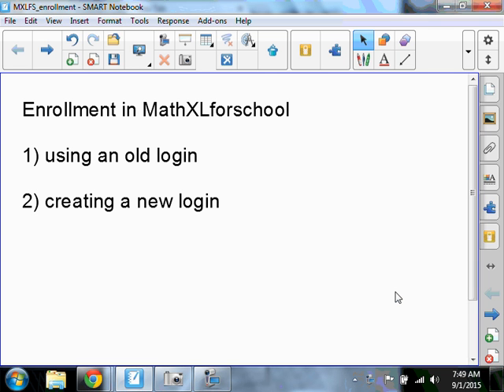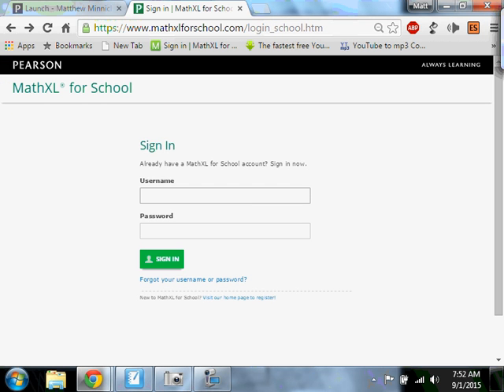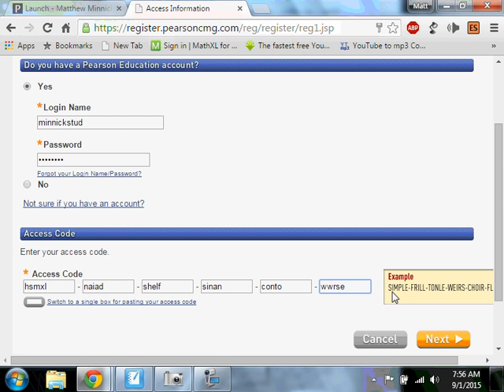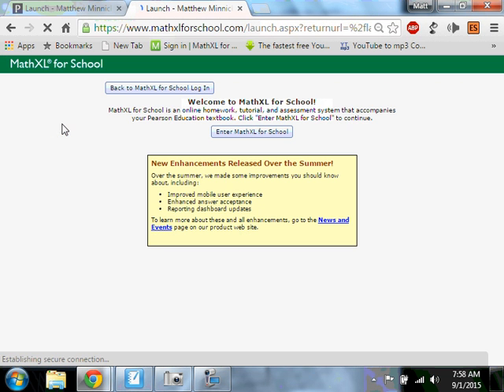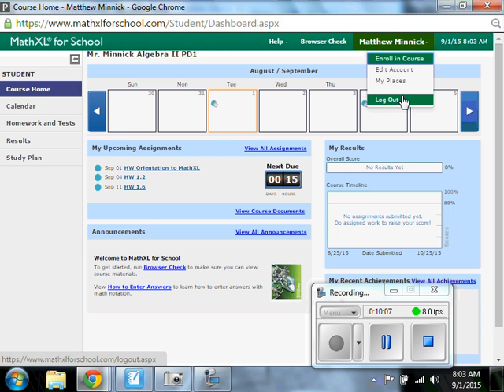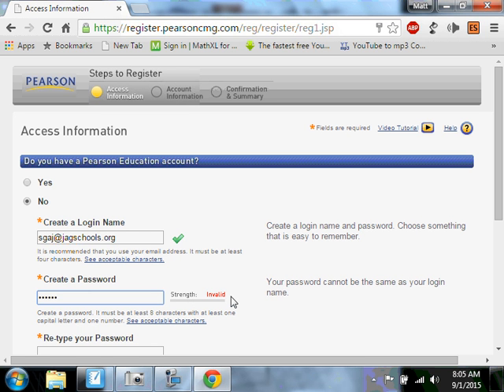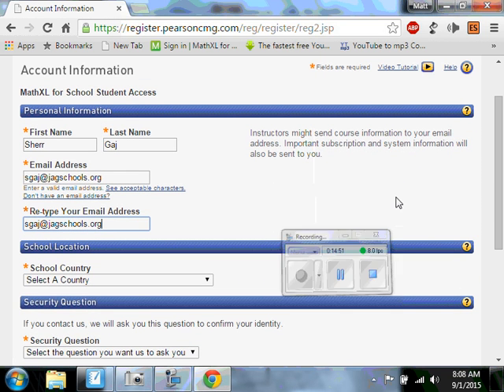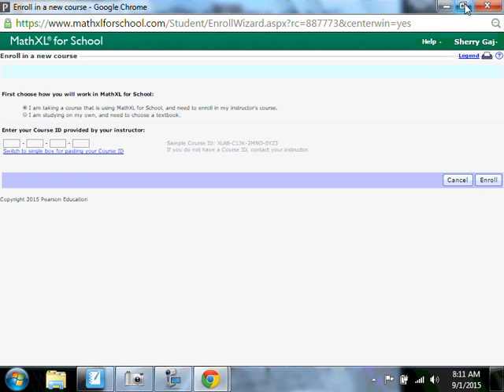MXLFS login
How to enroll in mathxlforschool.com if
1) you remember your login info
2) you either forgot your login info or are creating a new account